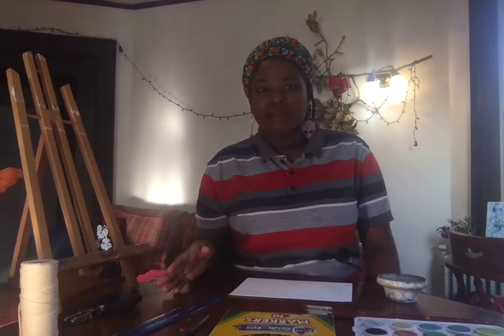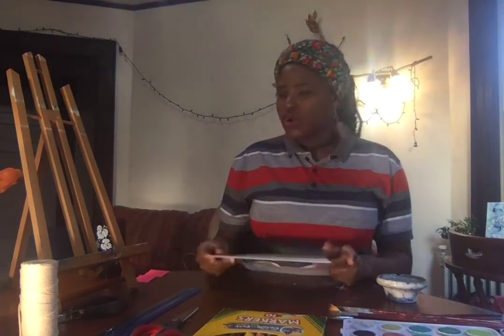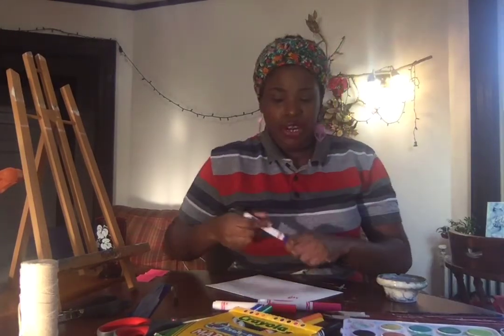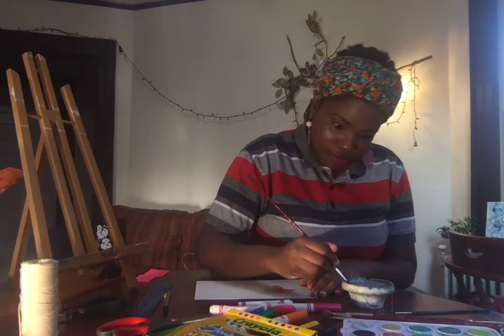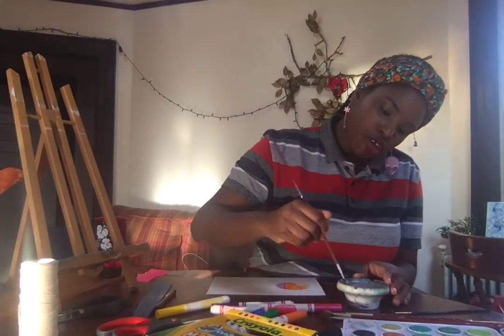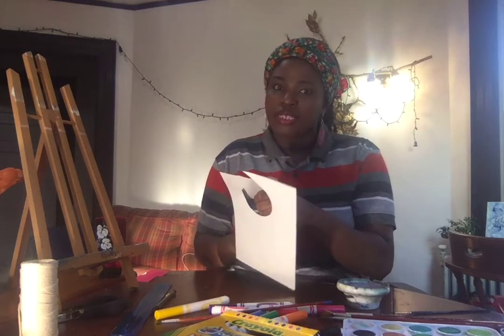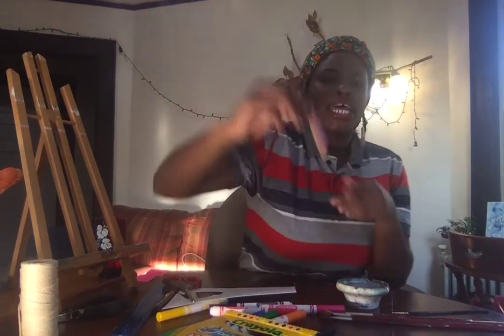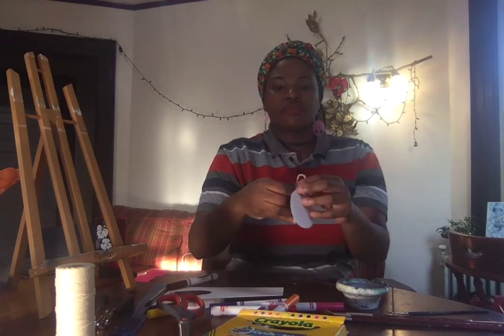Art Inside: Bookmark Making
🎨📚🔖Happy National Library Week! Learn how to design and create unique watercolor designs to brighten up your readings with artist Tenaya Taylor. Use items that you may already have at home and follow along with this brief tutorial that helps tap into the artist inside of you.